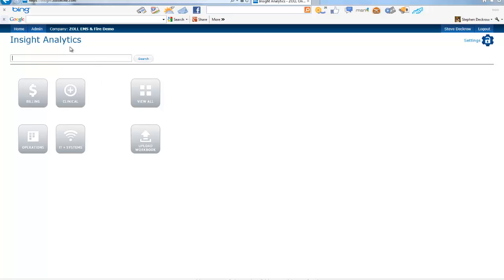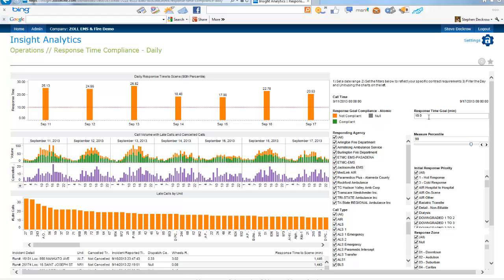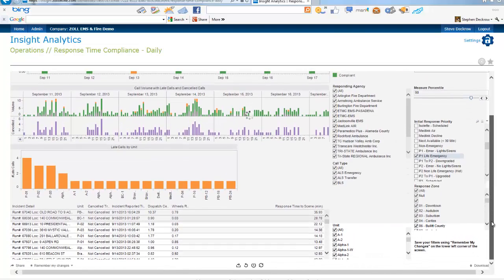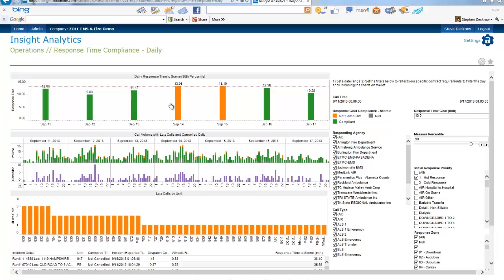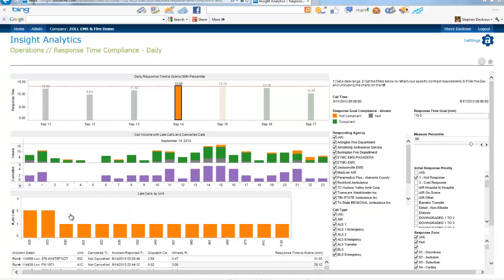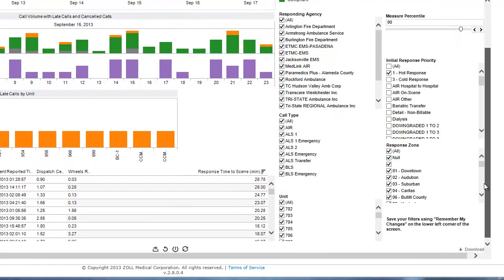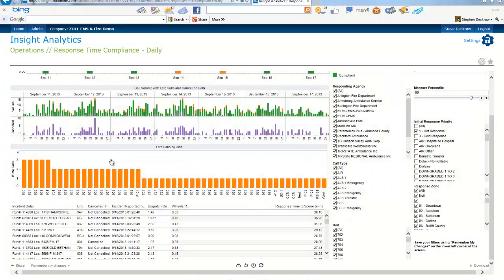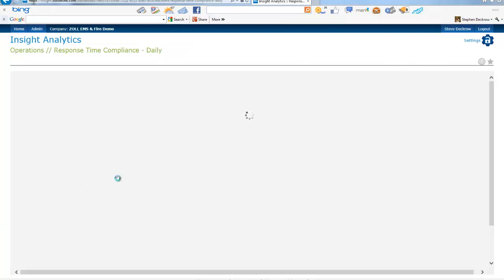Insight Analytics: Basic Features and Setting Up a Response Compliance Dashboard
This video shows you how to use the basic features of Insight dashboards and specifically how to set up your Response Time Compliance dashboard. Learn how to use filters, set date ranges, save views, and more.